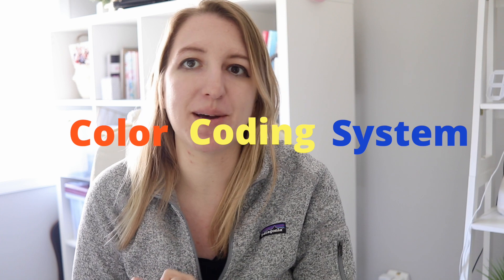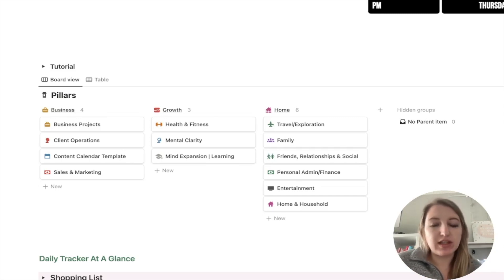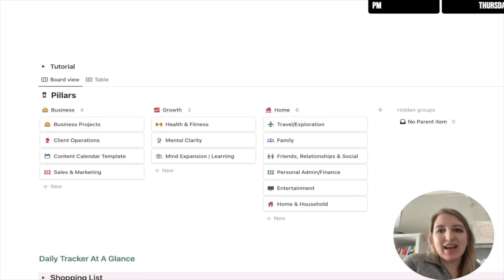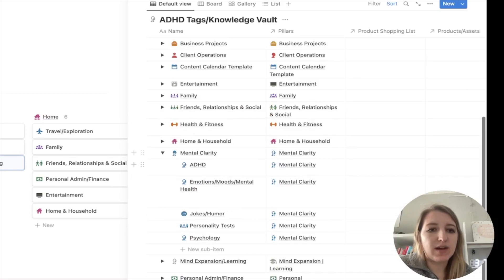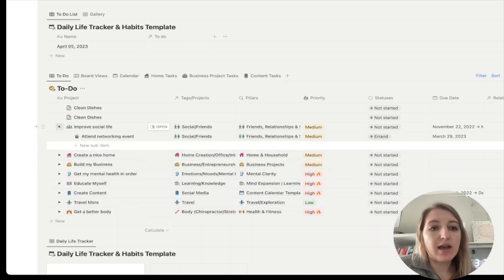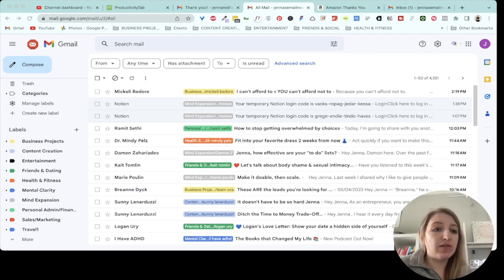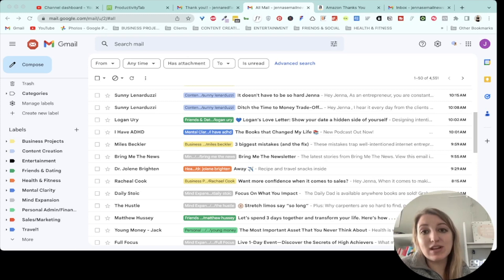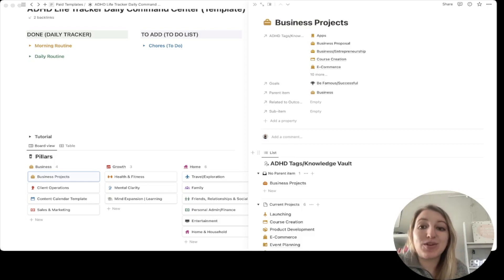My Color Coding System (13 Pillars): How I organize my entire Life & Business (Notion + Gmail)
Ever feel overwhelmed trying to keep your life and business organized? In this video, I share my color coding system — the method I use to organize my entire digital world across Notion, Gmail, and beyond. This system is built around my 13 Pillars framework, where each pillar gets its own color so I can instantly see what category a task, project, or email belongs to.

Whether you’re looking to simplify your digital organization, create more clarity, or get inspired to set up your own system, this walkthrough shows you exactly how I use color coding to keep everything streamlined.

⏱ Timestamps:
0:00 – Introduction
0:05 – Why I use color coding in Notion & Gmail
0:18 – Overview of my 13 Pillars framework
0:29 – How I assign colors to each pillar
1:23 – Business: projects, clients, content, sales & marketing
2:41 – Growth: health, mental clarity, learning & education
3:12 – Home: relationships, finance, entertainment & household
4:40 – Inside Notion: how colors show up in tasks & projects
6:30 – Applying the system to Gmail (labels, filters & inbox zero)
9:47 – Final thoughts & why color coding works for me